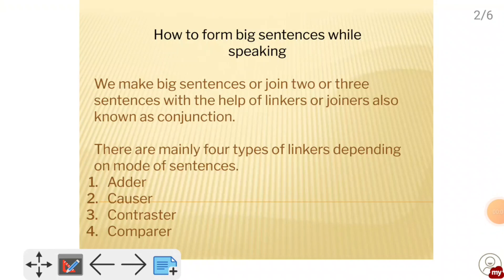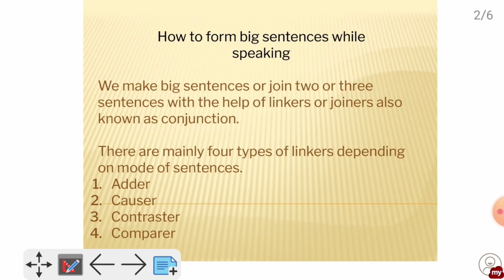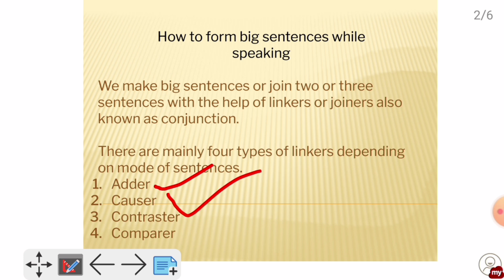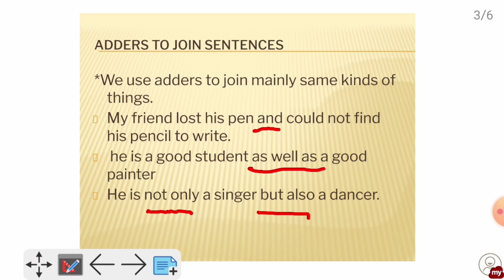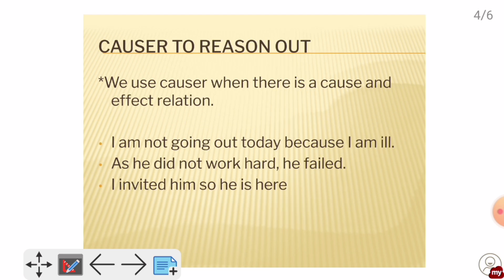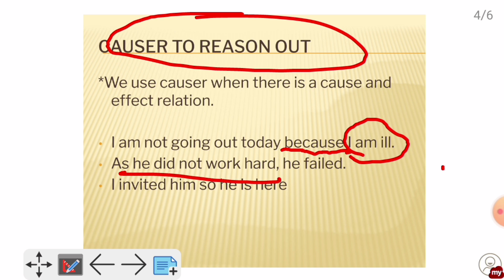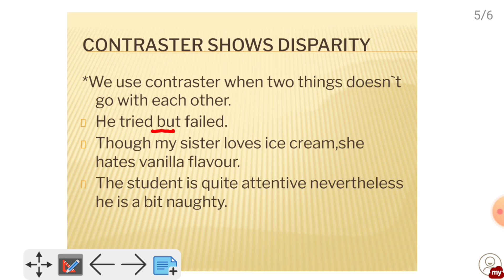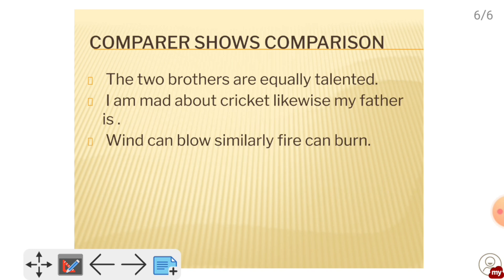Spoken English Bade Sentences Banae|How to Make Big Sentences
easyenglish speakbetterenglish beginnersenglish thephenomenalenglishwithsuman learnspeakfluently learnenglish englishspeaking englishvocabulary englishspeakingpractice usesofmake englishconversation How to Talk When Meet Someone How to Speak in a Group Advanced Verbs and Vocabulary Phrases with point in English For Any types of personal assistance related to English learning Call/WhatsApp-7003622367 This video helps you speak advanced English with some hand picked uses of "make".This is in English and the easiest way to learn.Now you will have confidence to speak English everywhere and express your ideas better way and learn english conversation Follow us on insta- phenomenalenglish.ind our Facebook